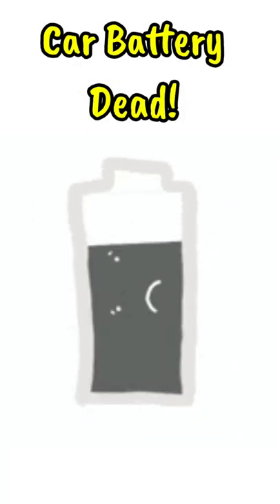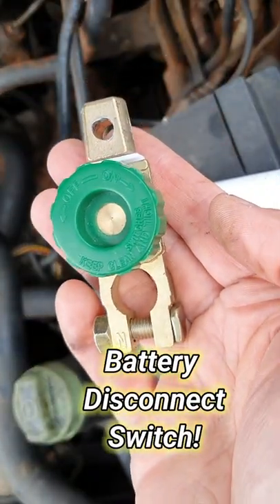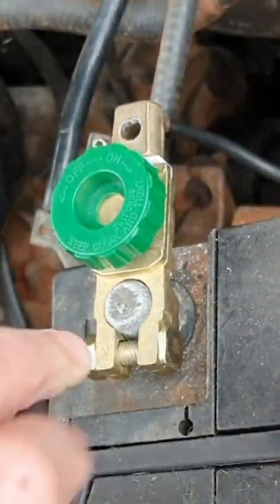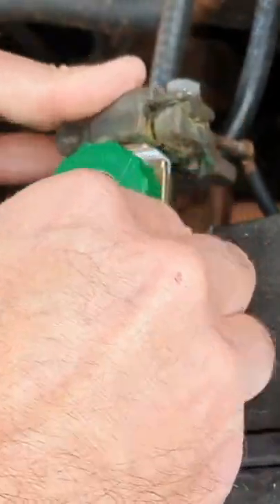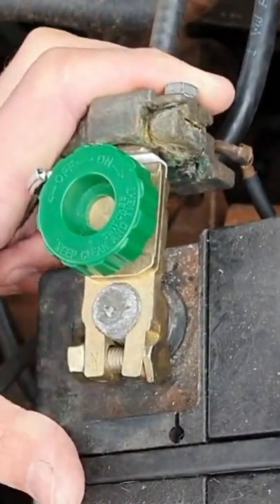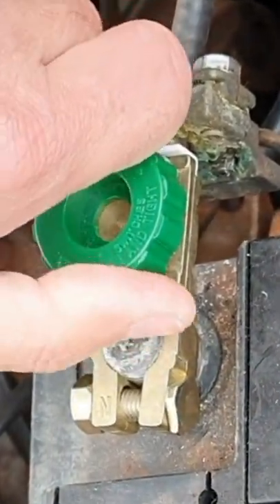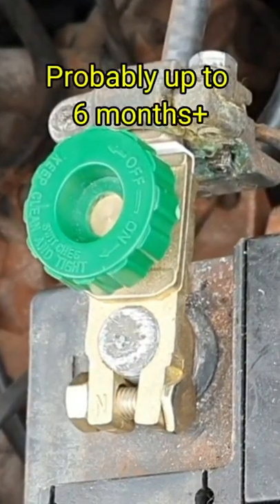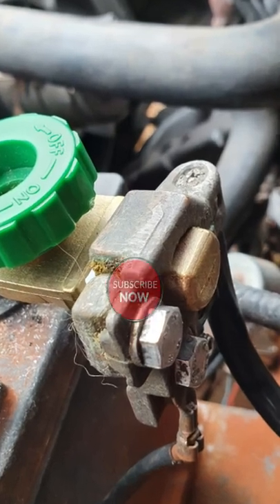Stop Car battery going Flat/ Dead by installing battery isolator switch disconnect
If you have a car that you don't use very often, and it's left for months at a time. This will usually result in a flat battery. You can prevent this by installing this handy battery disconnection switch. It's really simple to install, it only takes a few minutes. Battery drains can be hard to identify but with the solution you can leave your car for months at a time and it will still start.